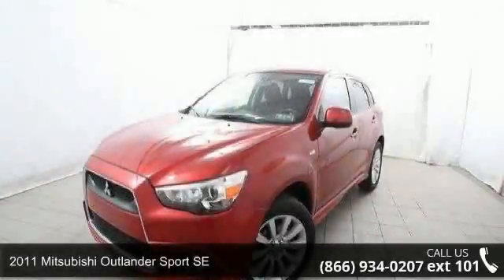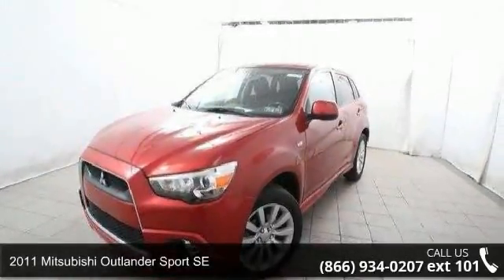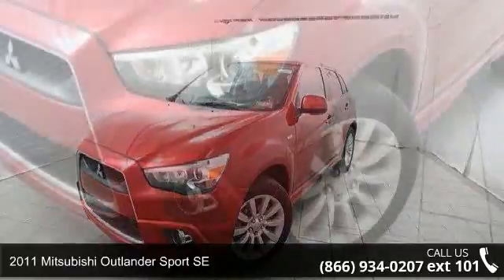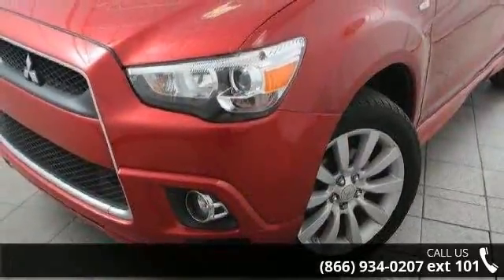2011 Mitsubishi Outlander Sport SE - Kelly Risk Free - Em...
4 Wheel Drive, 1 owner clean Condition Report. New Battery New brakes, New trans and cooling system flush, 4cyl, auto, 4X4, Power windows, locks, CD. Its Live Market Priced to assure you of the best valule for your dollar. FInished in Rally red with black cloth. Plus its a Kelly Risk Free used car. New Pa state inspection our 154 point inspection and its been fully serviced in our shop. 3 mo./3,000 mile limited driveline warranty. Plus our 3 day money back guarantee and our 30 day trade out policy. Kelly Auto Group serving the Lehigh Valley since 1967. Winner of the Morning Calls Readers choice for the best place to buy a used car in the Lehigh Valley